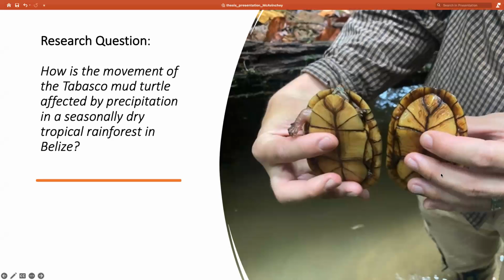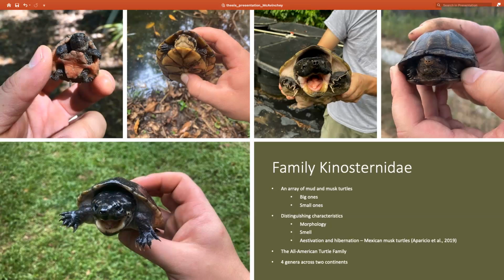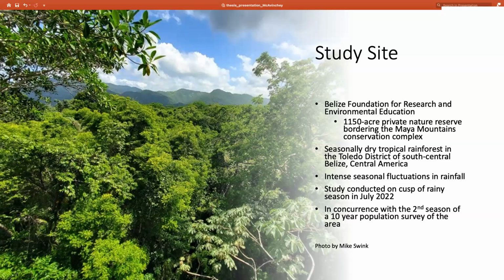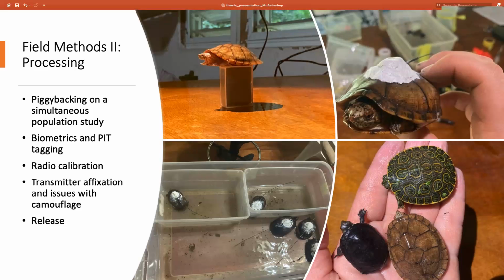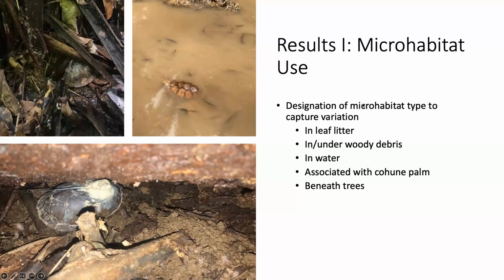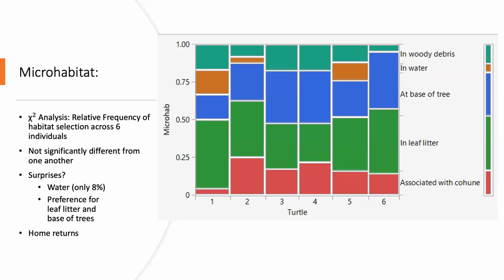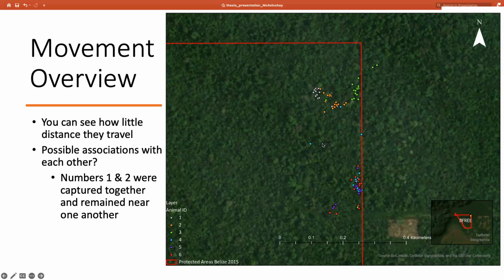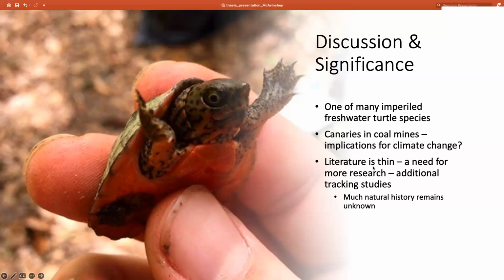Collin McAvinchey, MES Thesis Presentation, Spring 2023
In this video, graduating MES student, Collin McAvinchey, presents his original thesis research project on: "Behavioral Ecology of the Tabasco Mud Turtle."